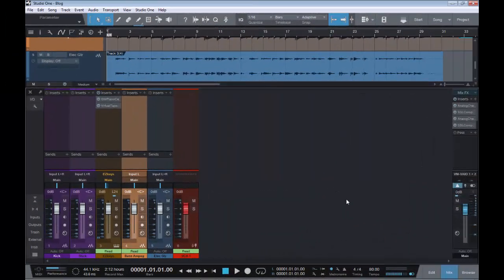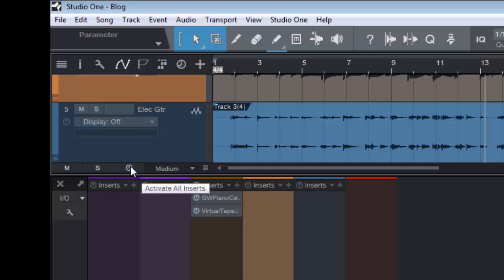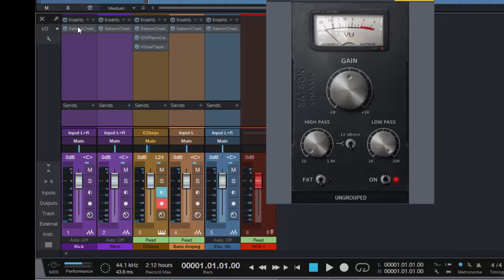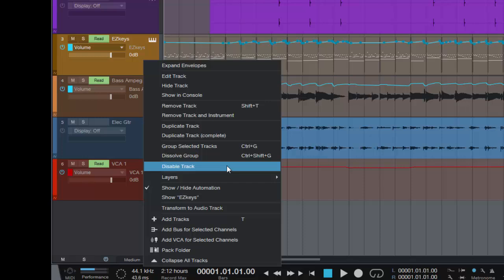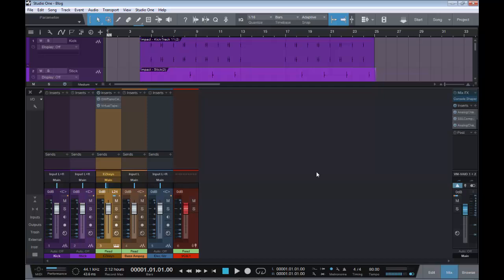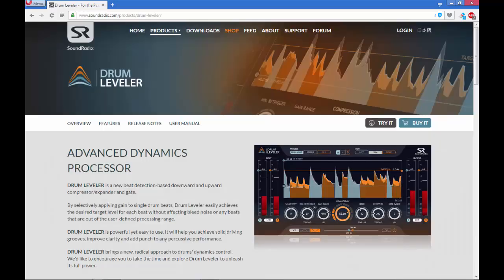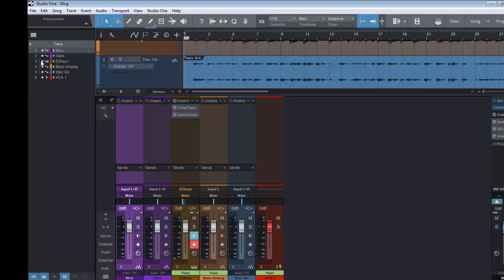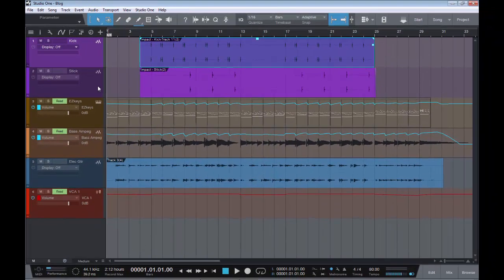The Studio One Soapbox - StudioOne Update 3 3 Review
A personal review on the latest update from Presonus to Studio One now version 3.3. This is the companion video to the full Blog article available